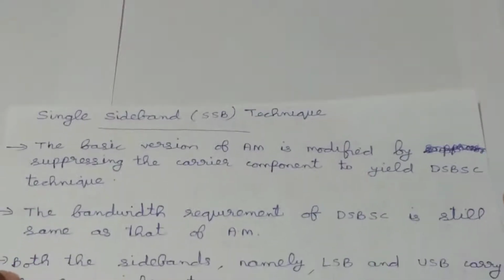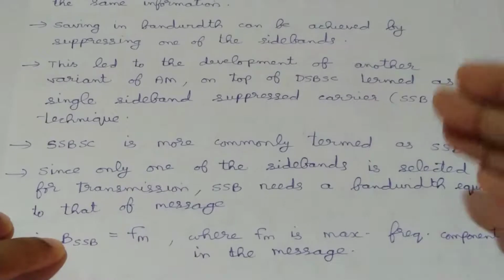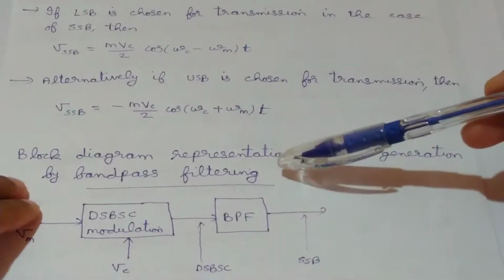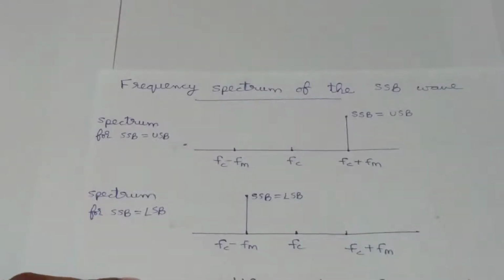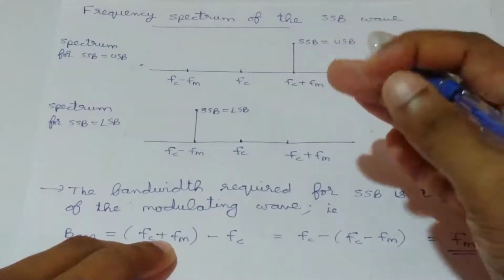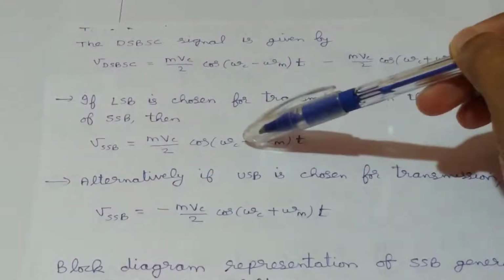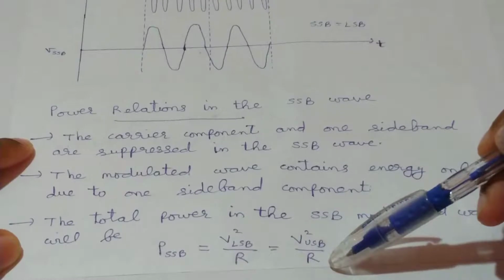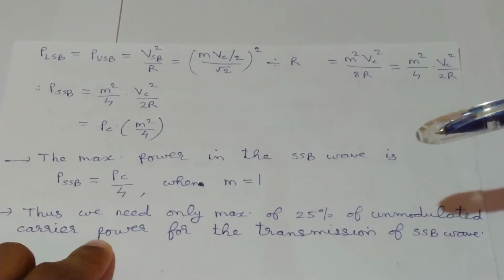SINGLE SIDEBAND TECHNIQUE | SSB TECHNIQUE | AM TECHNIQUE| AMPLITUDE MODULATION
This is an educational video. In this video Single Sideband Technique is explained. in our part 1 and 2 we explained DSBFC amplitude modulation method and in our part 3 we explained DSBSC method. The links for our previous classes are given below..

Reference used:
1.Electronic Communication system by George Kennedy, Bernard Davis,   S.R.M. Prasanna
2. Electronic Devices and Circuits- J.B. Gupta